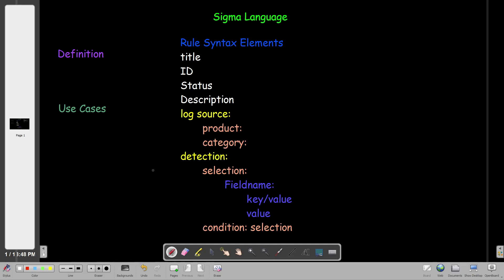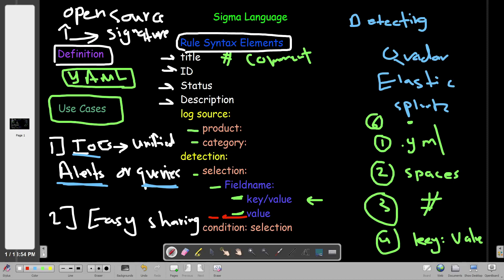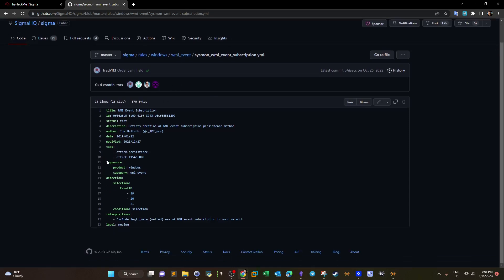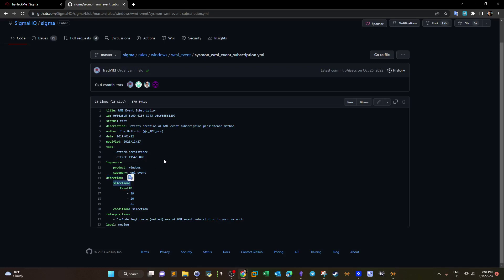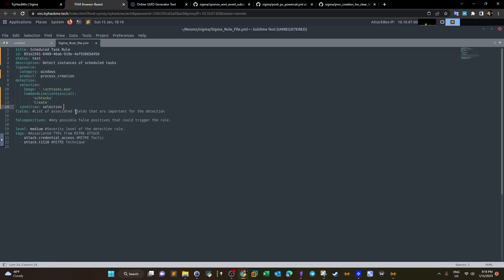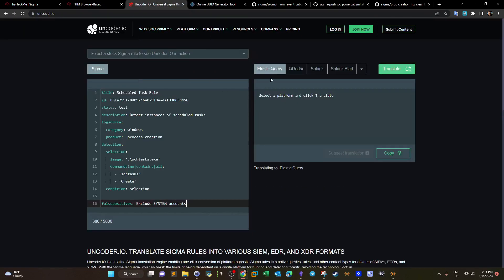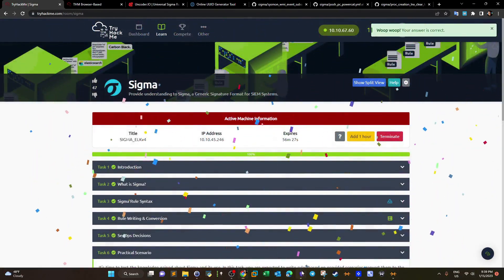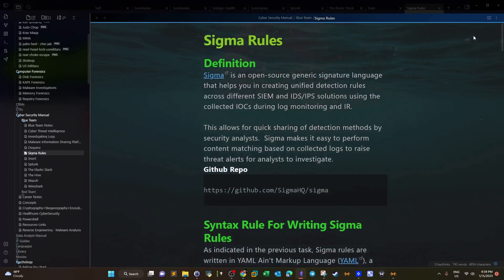Understanding Sigma Signature Language For Threat Detection | TryHackMe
In this video walk-through, we covered Sigma signature language that is used to write unified cyber security threat detection rules for SOC analysts and use them across different SIEM solutions.